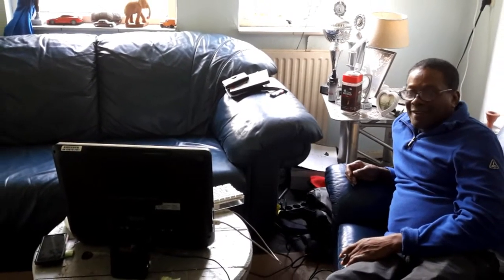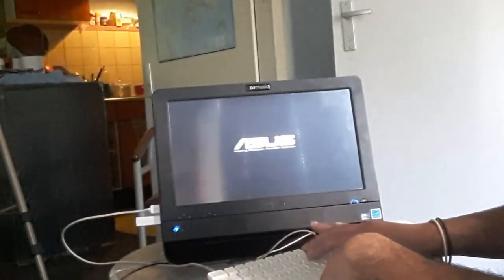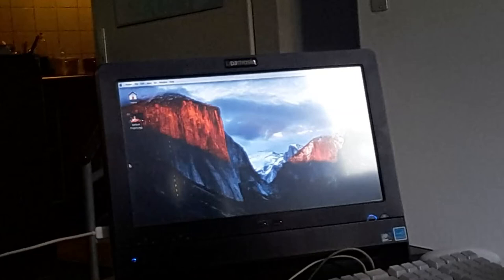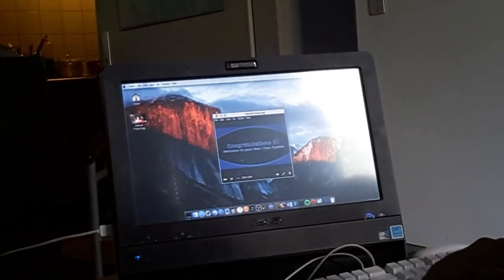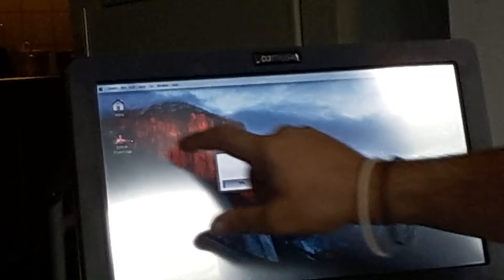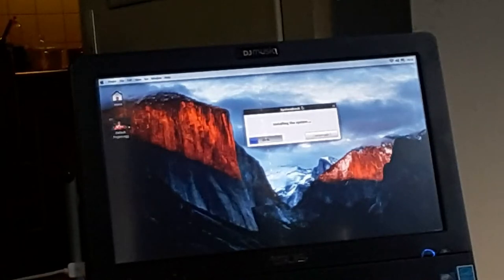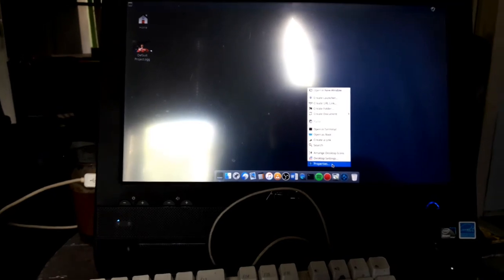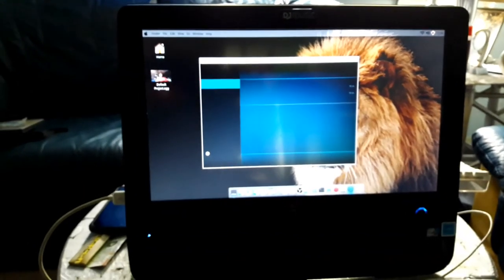ASUS / DDJ Music (15SC / 348) Repair & Final Upgrade to GNU - 2019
This video is about a Asus All in one Pc that was used to play music in a Bar -

 Device is now retired because of the Operating system XP and a Blue screen of Madness
that won’t let this device start up anymore ..

Paul got it free and came to me for advise and a fix 🤔
so I got this great idea to skip Windows and go for
one of the Distro’s I created .

Choice - Mac styled GNU Linux 32 bit -
Specs device

2GB Ram
Atom processor
320 GB HD
Official OS Windows XP 🤧

Those that want the distro check my list and find
The video showing this distro -

Enjoy the repair